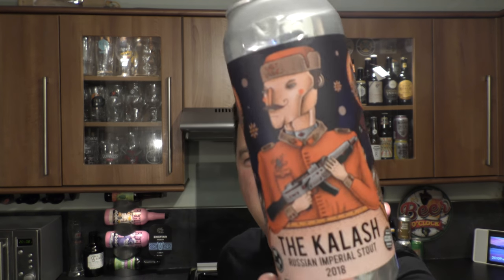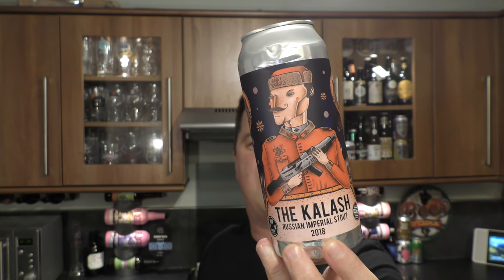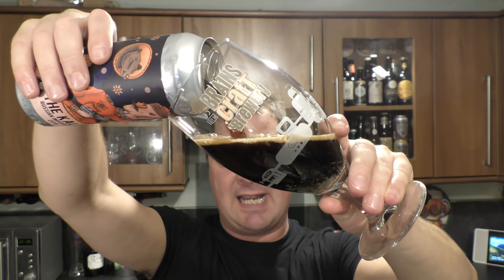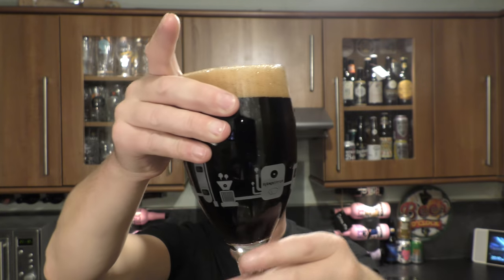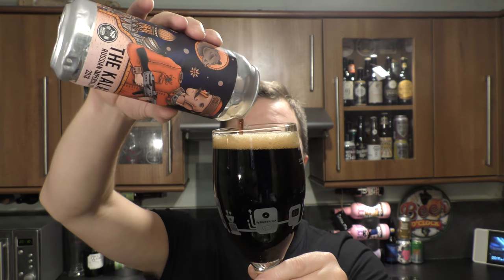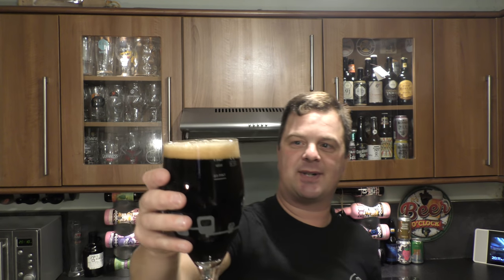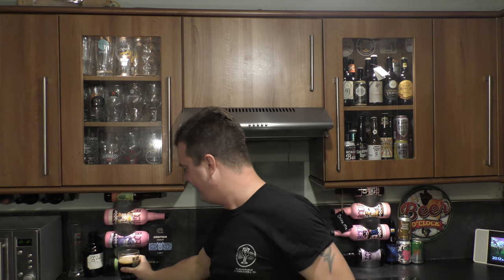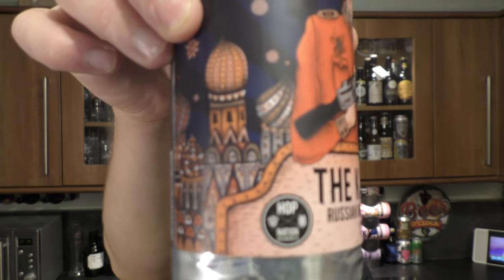Hop Nation The Kalash Russian Imperial Stout By Hop Nation Brewing Company | Australian Craft Beer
Recorded In 4K Ultra HD Real Ale Craft Beer Reviews Hop Nation The Kalash Russian Imperial Stout , Hop Nation Brewing Company , Australian Craft Beer Review